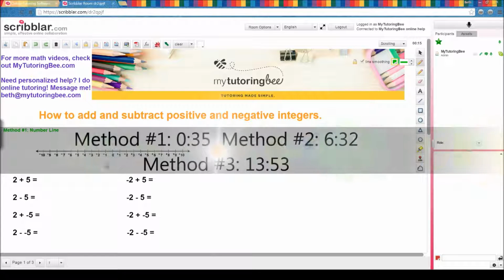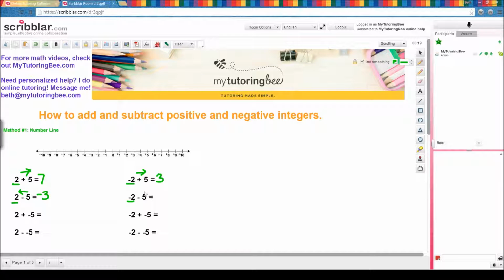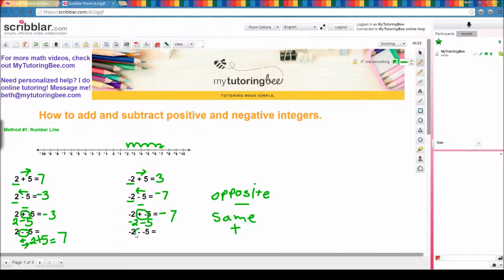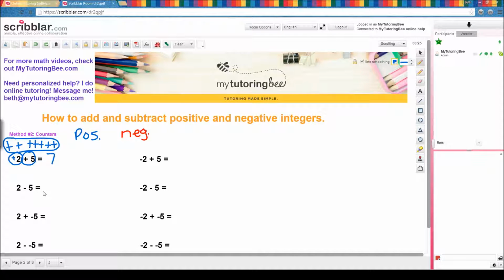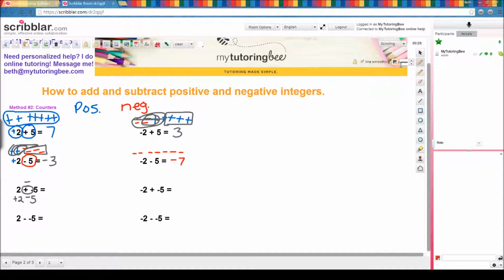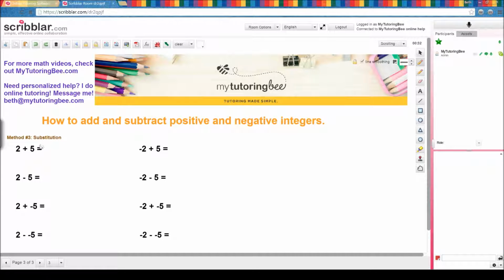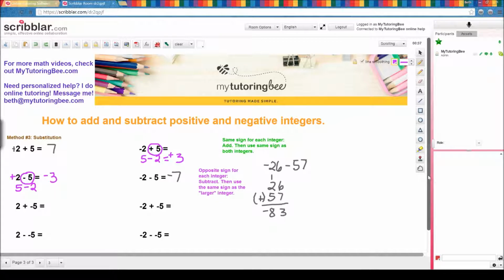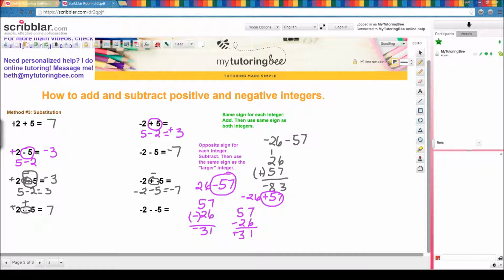How to add and subtract integers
Hi! My name is Beth, and I hope you enjoyed this video! If you need more personalized help, you can find me I offer online tutoring for grades K - 9th in Math, Reading, Writing and Science. This video shows 3 different methods of adding and subtracting positive and negative integers. I go through all of the combinations of addition and subtraction using positive and negative numbers. The video is somewhat long, so jump around if you need to. Method #1 is at 0:35 and shows how to use a number line.  Method #2 is at 6:32 and shows how to use counters. Finally, Method #3 is at 13:53 and shows a substitution method (best for older students who have a good understanding of the number line and counter methods).

If you are looking for other math videos that pair well with this skill check out these!

I created an Integer Activity Pack that you can find that is a GREAT resource to go along with this video. It includes a set of digital task cards that help students practice adding and subtracting integers and a printable game!

I also have a few awesome math resources for you! Check out all of my Spiral Review Digital Task Cards listed here: